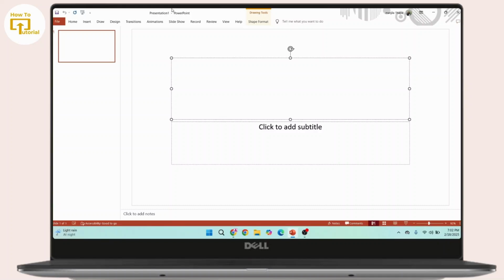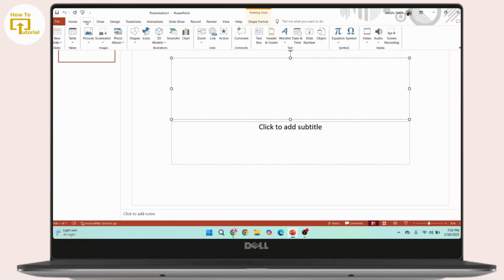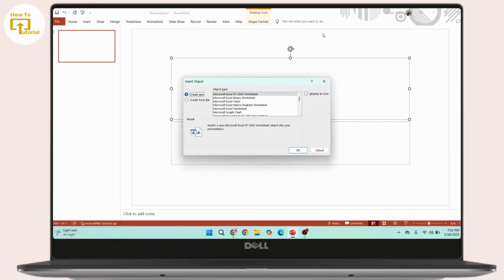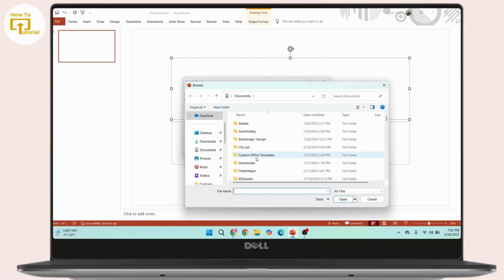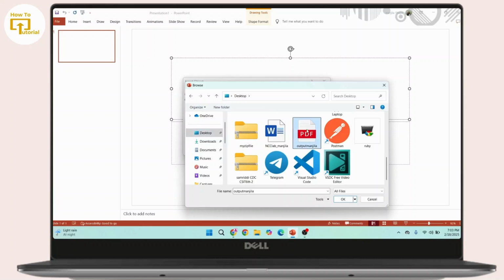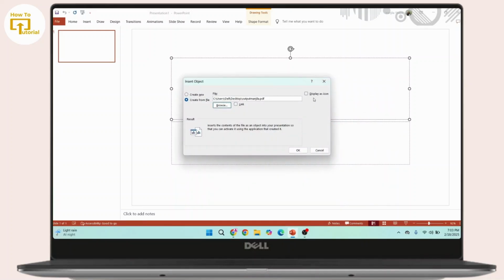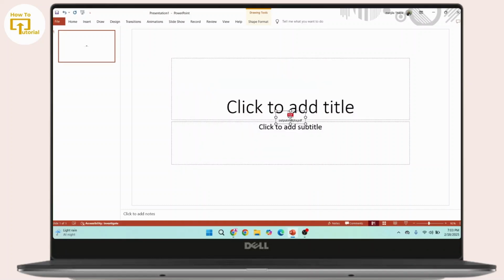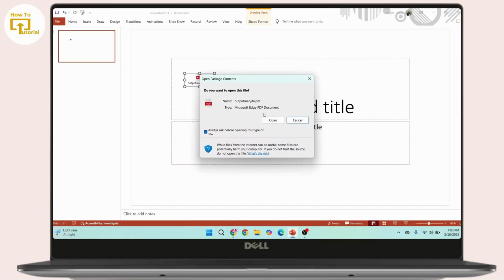How to Add PDF in PowerPoint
How to Add PDF in PowerPoint @LoginHelps
In this tutorial, learn how to add a PDF in PowerPoint easily. Whether you're creating a presentation for work, school, or a project, adding PDF files can make your slides more informative and engaging. Follow these simple steps to insert PDF files into your PowerPoint slides. Watch this video to learn how to add a PDF to a slide, display it as an icon or link, and move it around on your presentation.

Chapters:
00:00 - Introduction
Learn how to add a PDF in PowerPoint.

00:05 - Open PowerPoint Presentation
Open your PowerPoint and select the slide where you want to add the PDF.

00:15 - Navigate to the Insert Tab
Go to the top menu bar and click on the "Insert" tab.

00:20 - Select the "Object" Option
Click on the "Object" option in the top-right corner of the Insert tab.

00:30 - Create from File
Choose the "Create from File" option in the pop-up box.

00:40 - Browse for PDF File
Click "Browse" and select the PDF file you want to add.

00:50 - Display Options
Choose if you want the PDF to display as an icon or link.

00:55 - Add PDF to Slide
Click "OK" to insert the PDF file into your slide.

01:00 - Adjust PDF Placement
Drag the inserted PDF to your desired location on the slide.

01:10 - Open PDF File
Click the inserted PDF to open it from the slide.

01:15 - Conclusion
That's how you add a PDF to your PowerPoint!